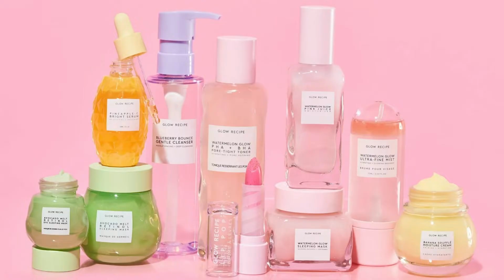Glow Recipe Watermelon Moisturiser Review | Not just for girls!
The majority of men's skincare products are packaged specifically to appeal to what the companies think men want to see - usually, white lettering on a black tub, avoiding words like "moisturiser" and instead they use "Skin Defence"!  But skin is skin, and if you are put off trying a product because of its 'feminine-looking' packaging, you could be missing out - like with this excellent moisturiser from Glow Recipe.